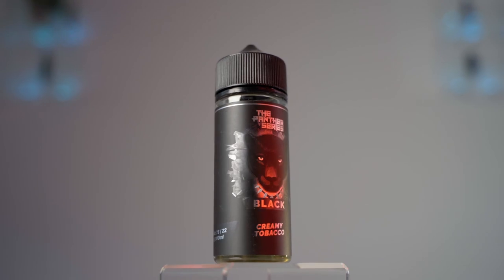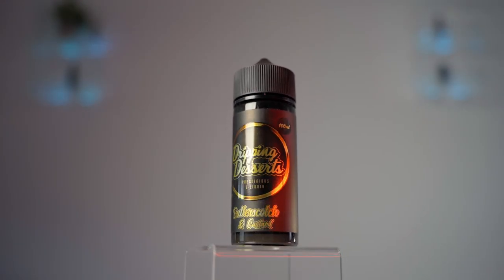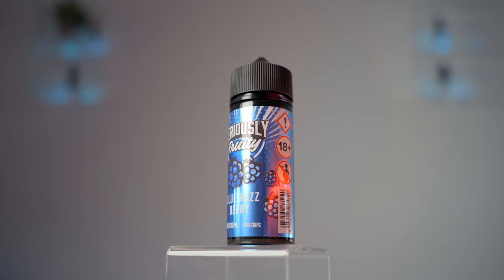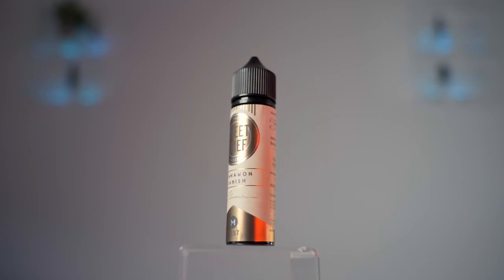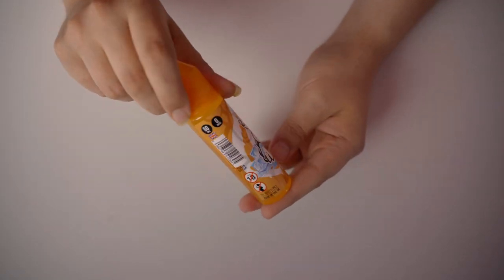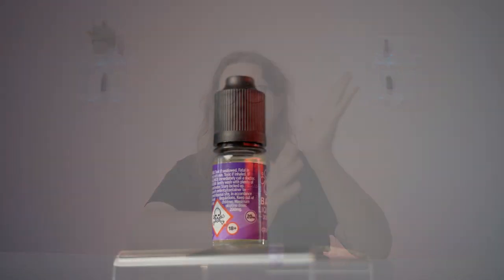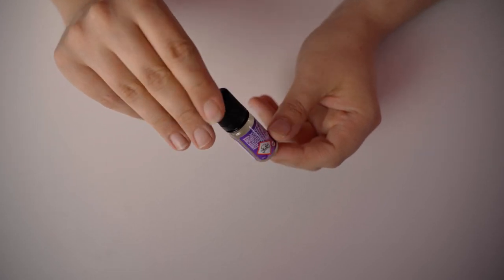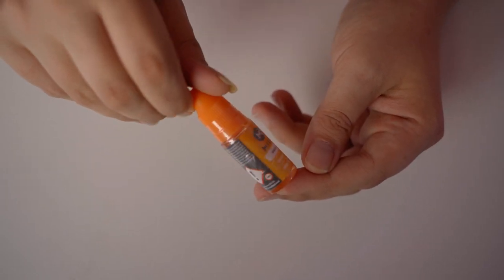Best Cheap Vape Juices in 2022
Juice, glorious juice! While the benefits of vaping over smoking barely need reiterating, one of the very best things has to be the sheer variety of vape juice to choose from!

It can be tempting to buy a little of everything you see so that you can really explore your taste range and see what hits that real sweet spot for you. But despite being vastly less expensive than a smoking habit, we appreciate that a bargain is still attractive, so today we’re going to take a look at the 8 best cheap vape juice offerings available right now!

The Best Cheap Vape Juices Are:

05:01 - Sweet Thief Cinnamon Danish
01:39 - Dr. Vapes Black Panther
02:50 - Dripping Desserts Butterscotch & Custard
03:58 - Seriously Fruity Blue Razz Berry
08:18 - Bar Liquid 3000 Blue Razz Lemonade
06:11 - MoMo Tropi-Cool On Ice
07:02 - ULTD Pomberry Plunge
09:19 - MIST Originals